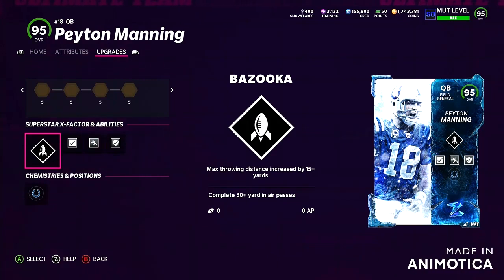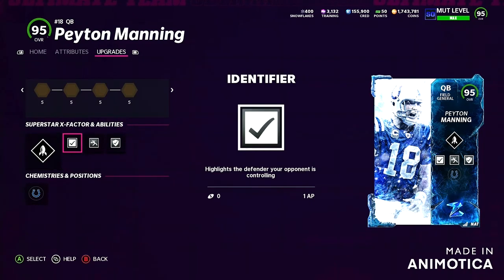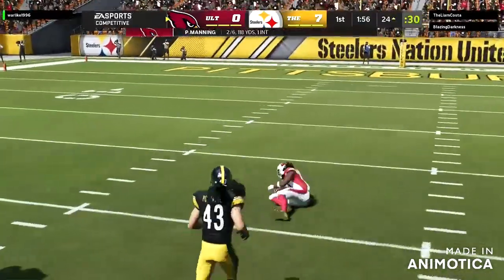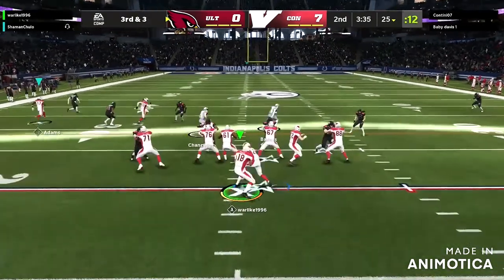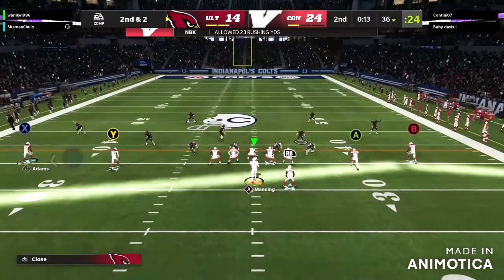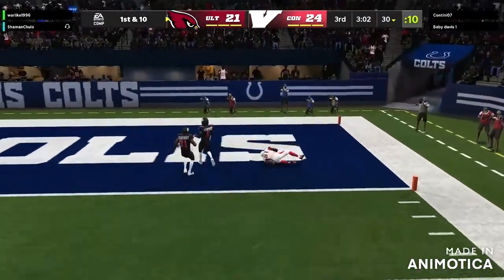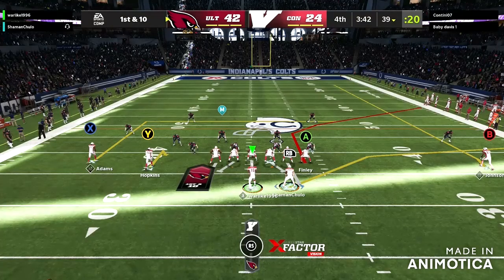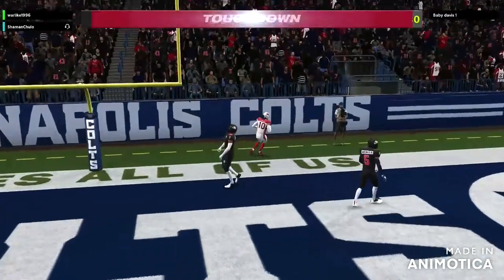Peyton Manning Gameplay/Card Review in Madden 22 Ultimate Team